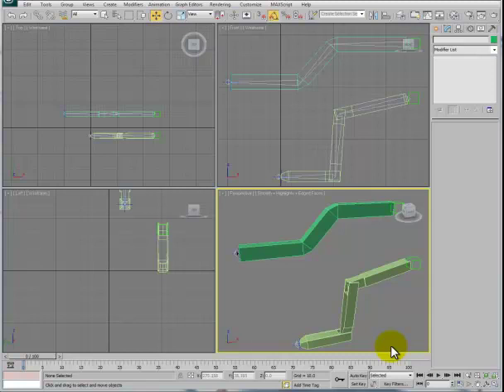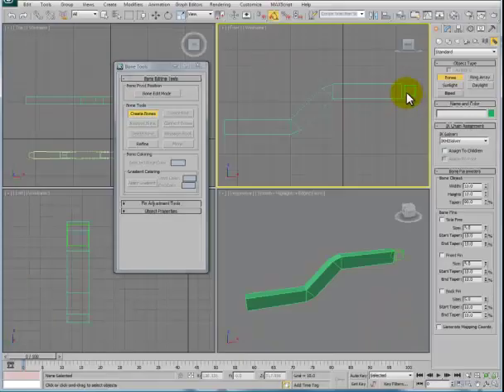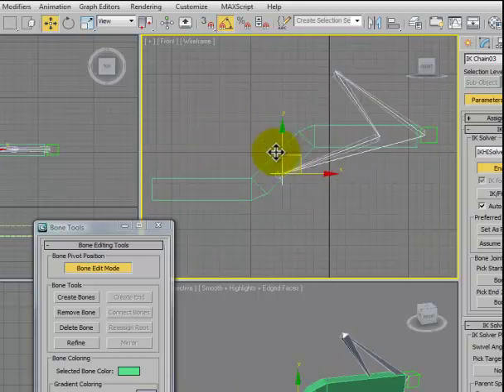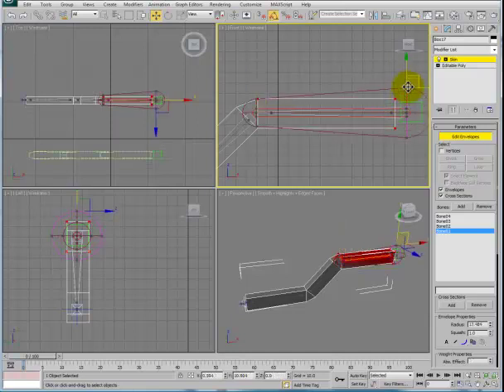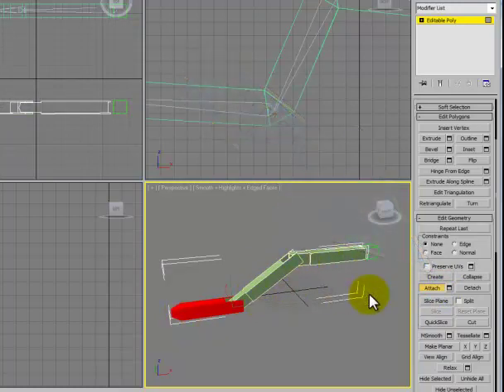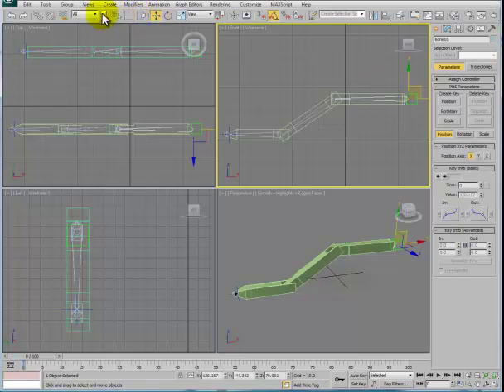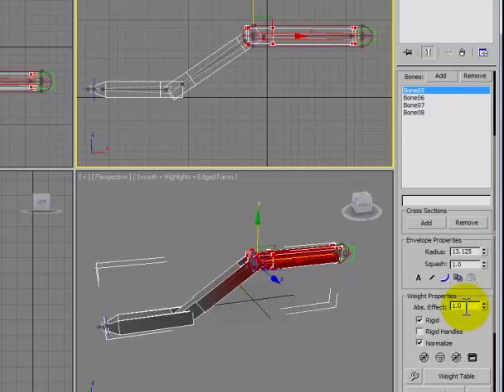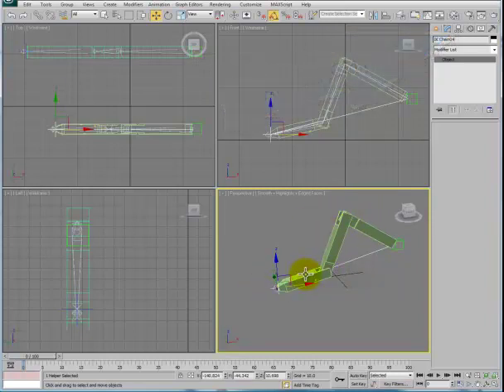9m_hi_IKarm.mp4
3dsMax IK HI